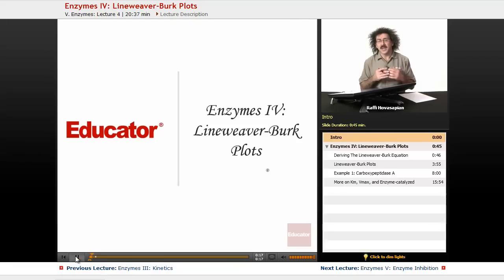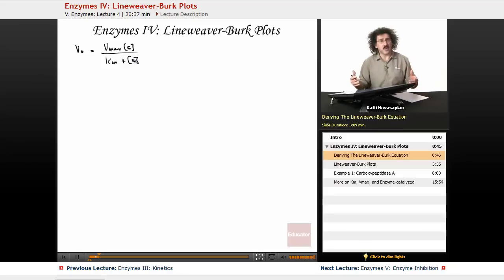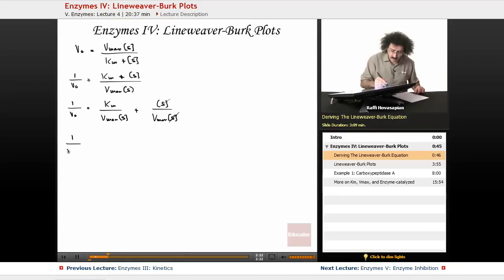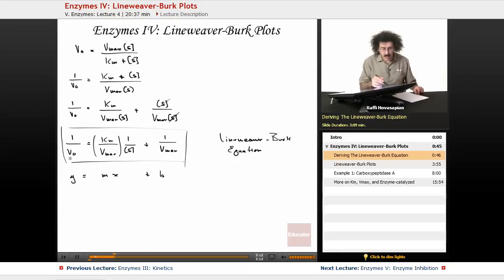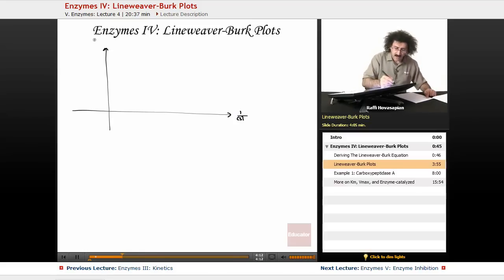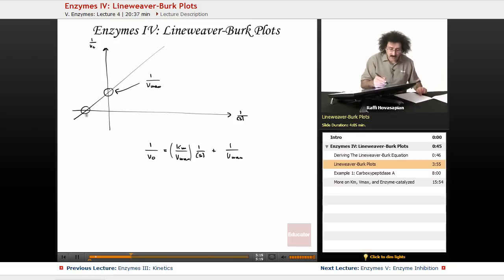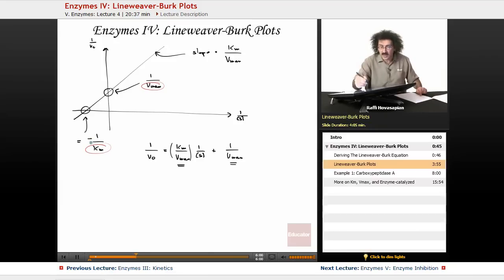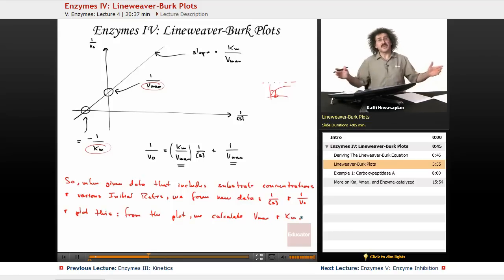"Lineweaver: Burk Plots" | Biochemistry with Educator.com